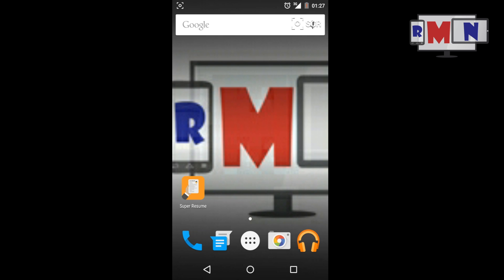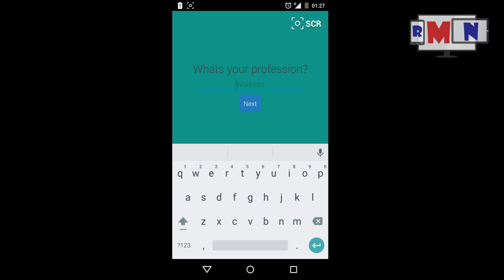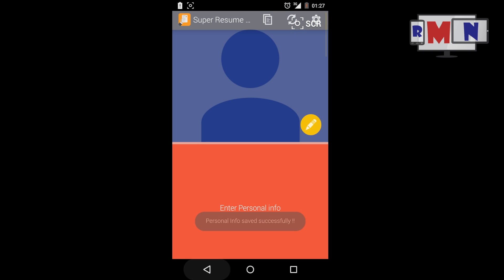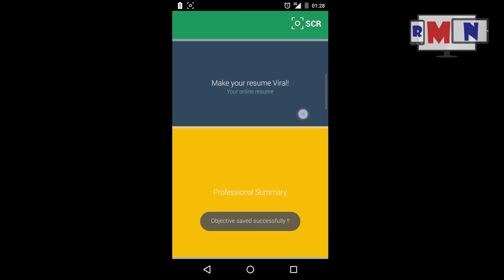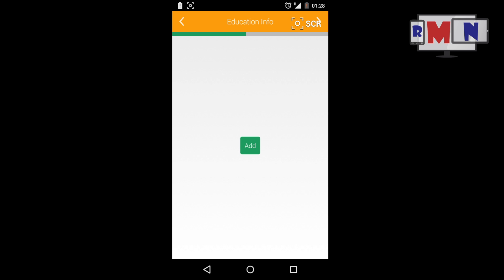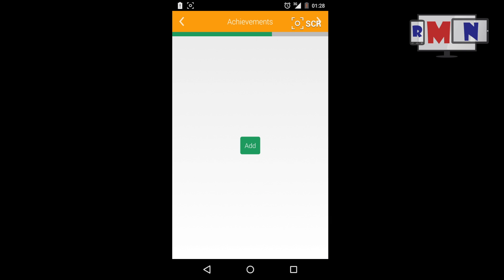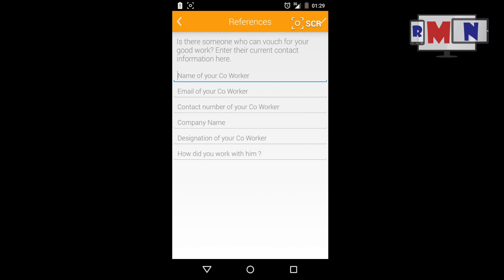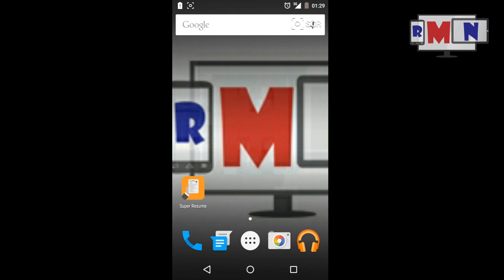Super Resume Builder - Make Resume on Mobile.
This is a simple guide on how to make resumes on a mobile phone. We are using an application called Super Resume Builder.
If you have bandwidth issues you can view the whole text tutorial

Do let us know if you have any trouble with the guide in the comments section below.